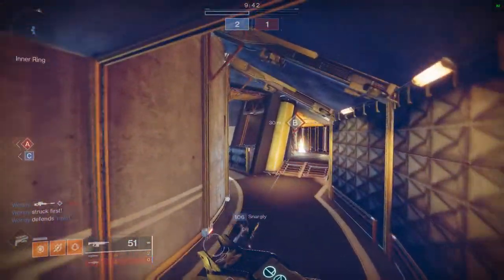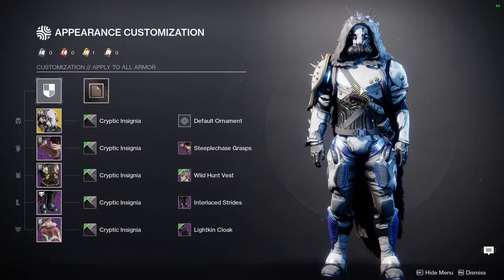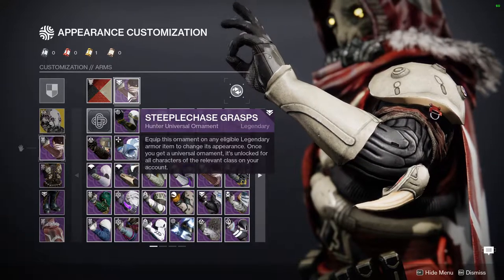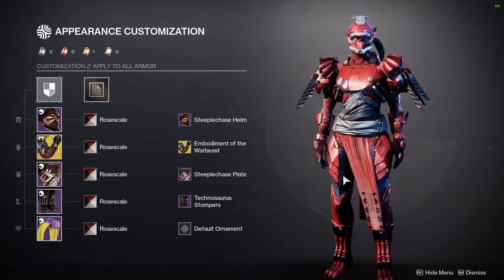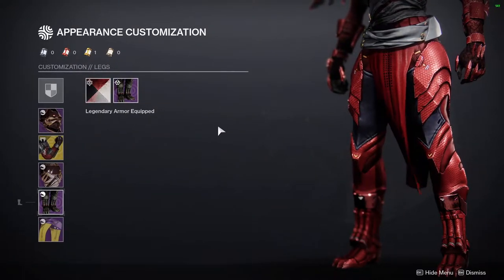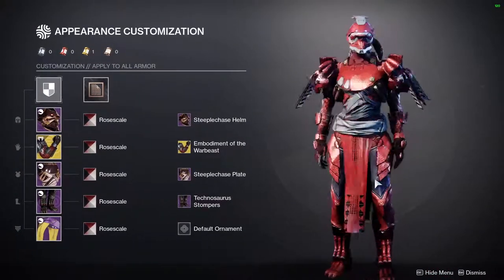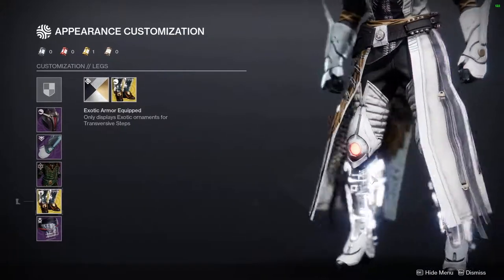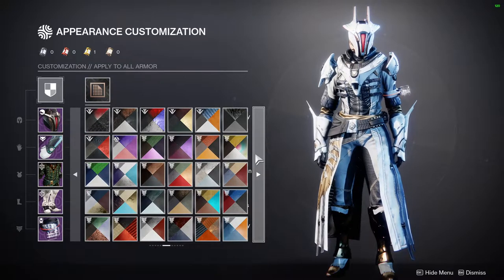Destiny 2: Enemies of Humanity Sets | Season of the Lost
Enemies of humanity is the theme of this video and we had to go with some of my favorite enemies like vex, cabal and fallen. I will have a hive set when the thorn armor comes out but for now enjoy these enemy inspired armor sets!

Intro 00:00
Hunter 00:31
Titan 05:44
Warlock 10:10
Outro 14:39
Endcard 15:23